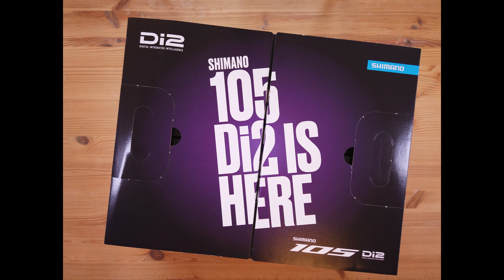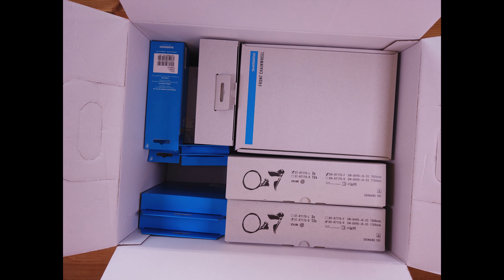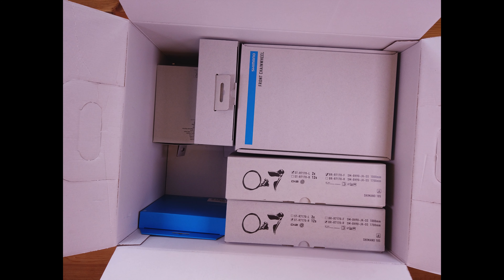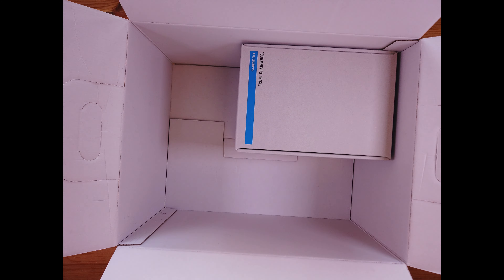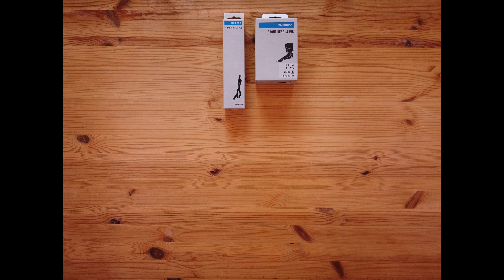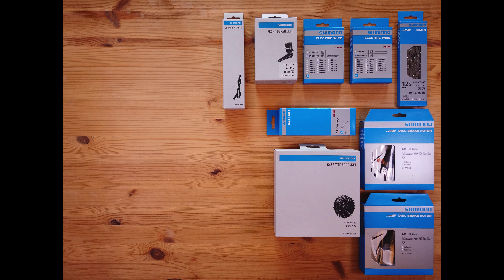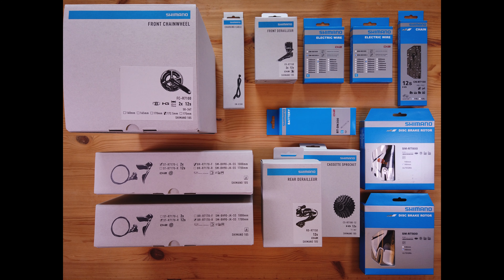SHIMANO 105 Di2 R7100 Series Complete Groupset Box Unboxing and Weights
SHIMANO 105 Di2 R7100 Series Complete Groupset Box Unboxing